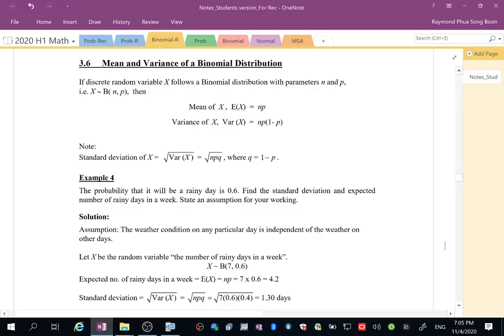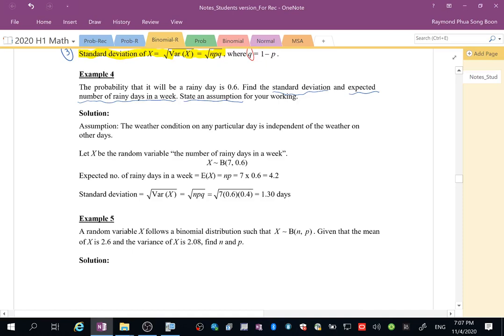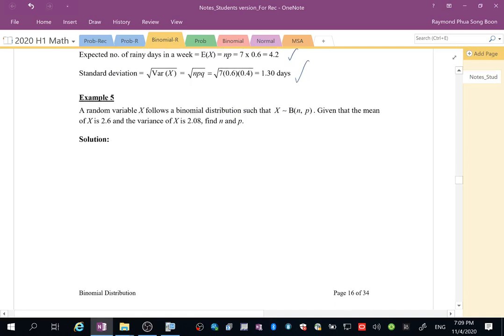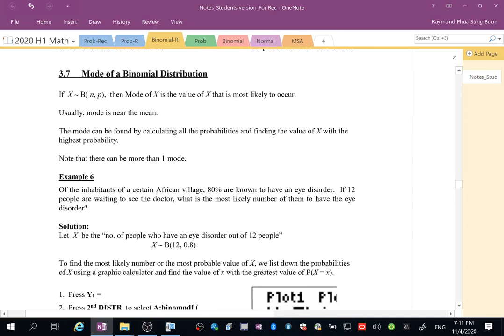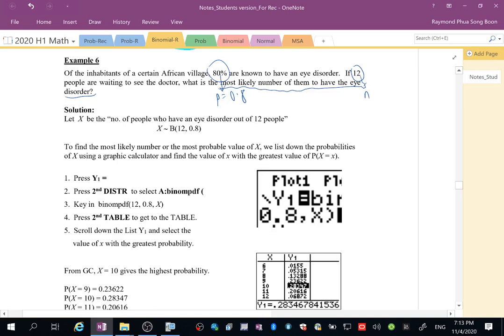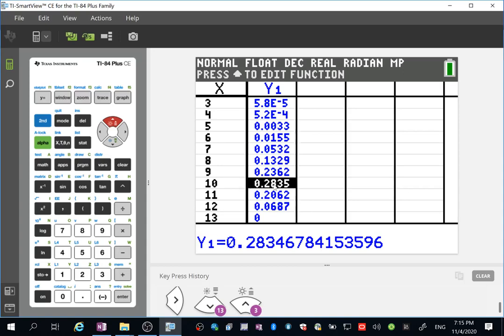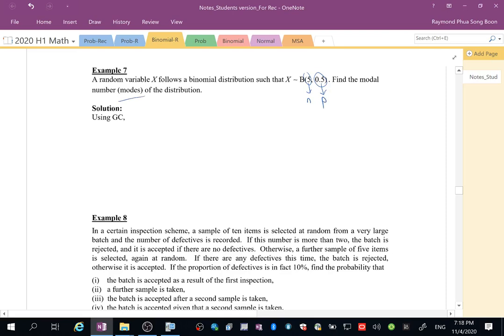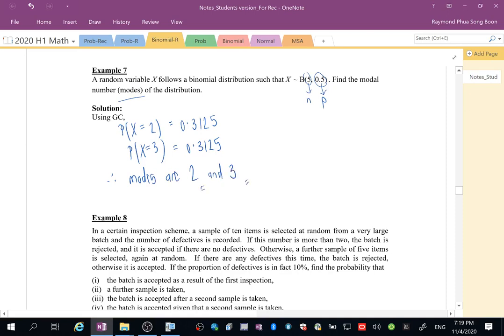Binomial distribution_Pg 14 to Pg 16